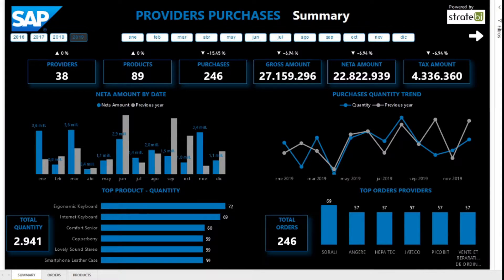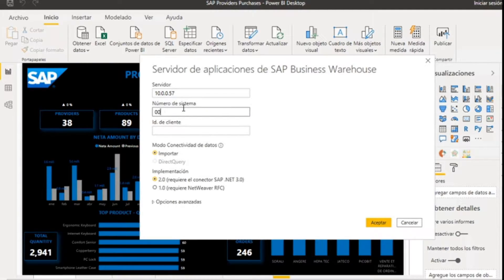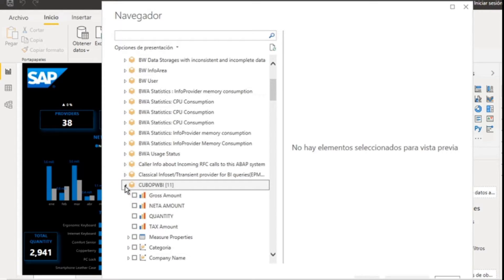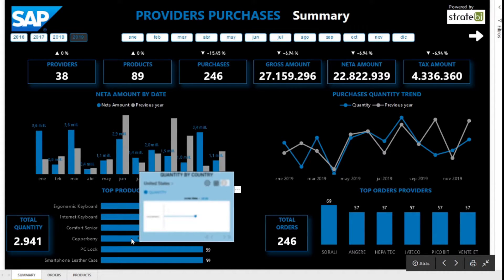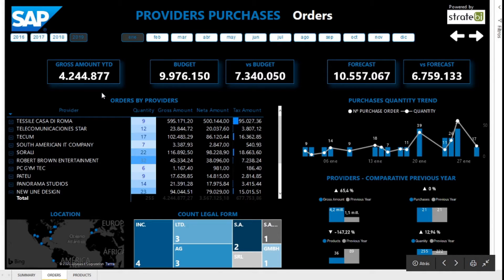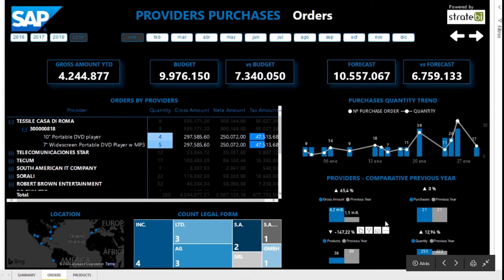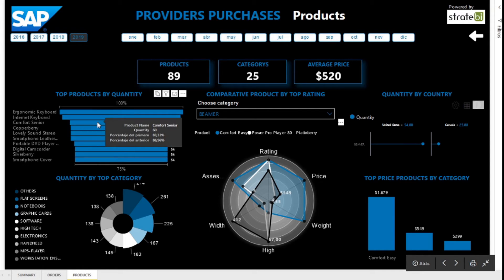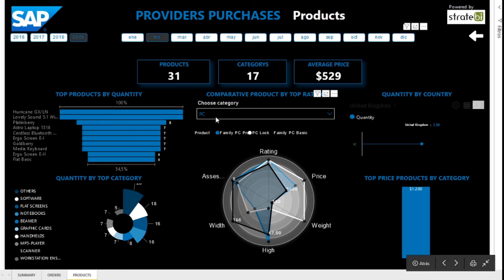SAP-PowerBI (Integration)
In this dashboard, Stratebi through a connection to an SAP BW Business Warehouse application server, extracts and collects information related to providers and their purchases, for periods of time to choose for that purpose, in a dynamic and intuitive